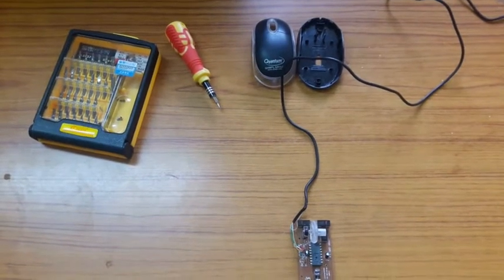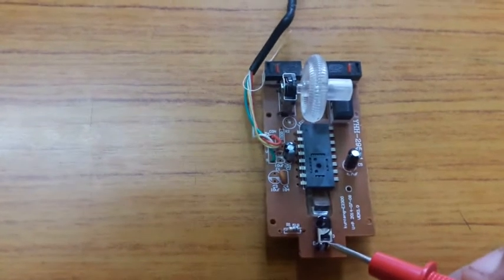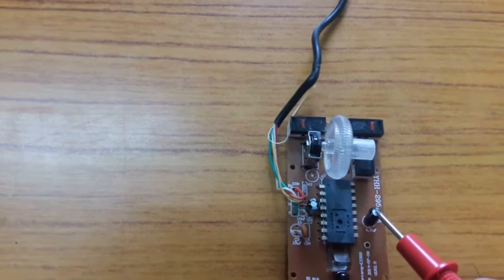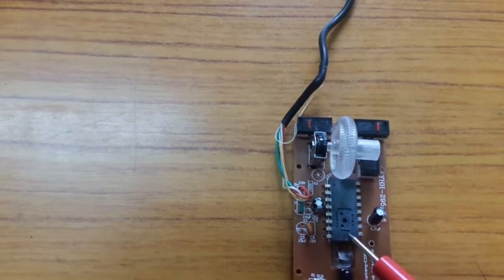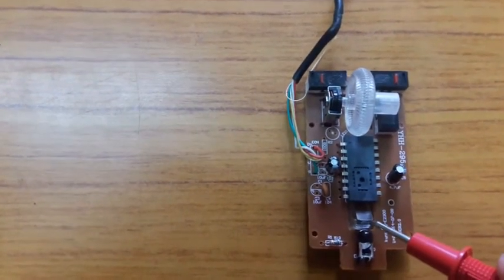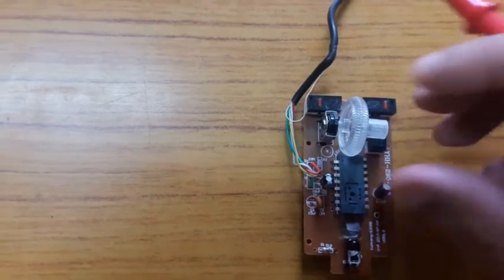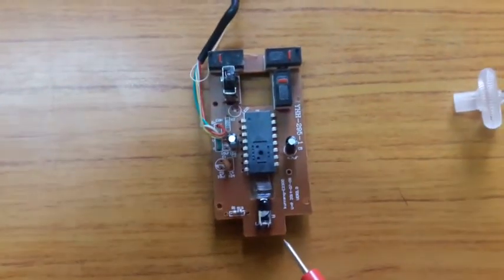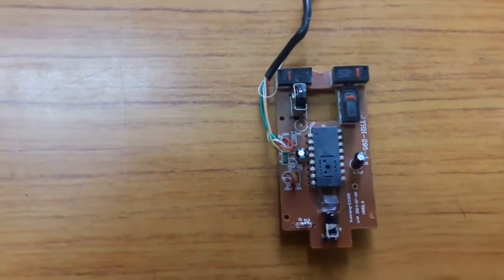Internal Parts of Optical Mouse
An Optical Mouse has the following parts i.e.
1. LED Source
2. Lens/Mirror/Prism
3. IC (16 legs)
4. Two Electrolytic Capacitors
5. One Polyester Capacitor
6. One Color Banded Resistor
7. Three Switches
8. A Scrolling Wheel
The board on which all this assembly is places is termed as PCB(Printed Circuit Board). The backside of PCB has linings called as Tracks, which serves as the way of transfer of information from one location to the other.